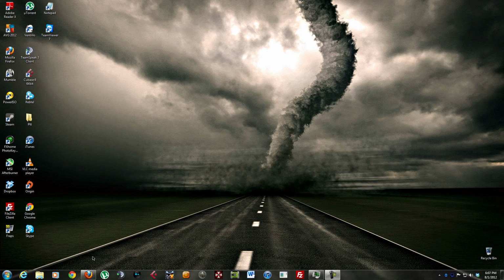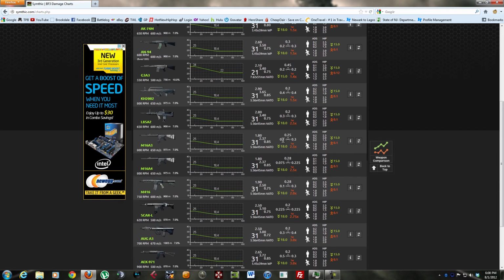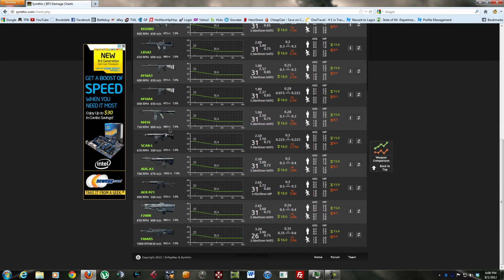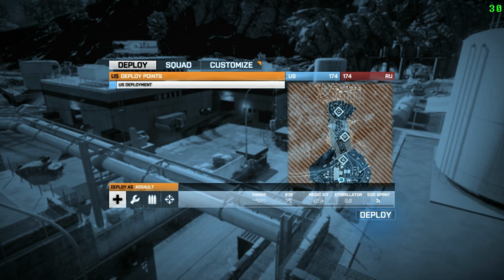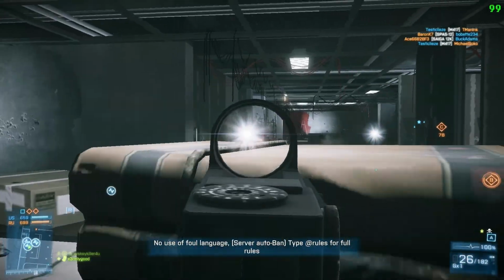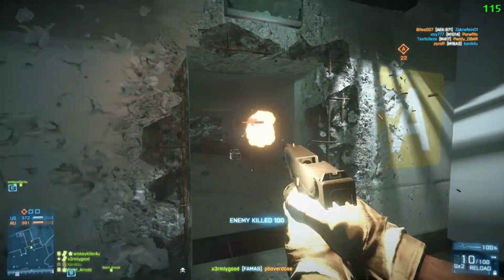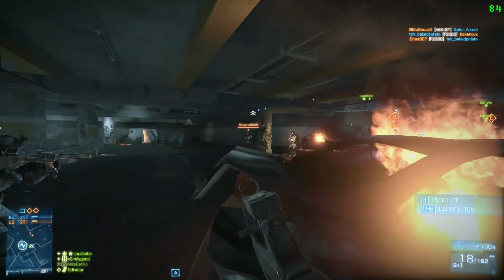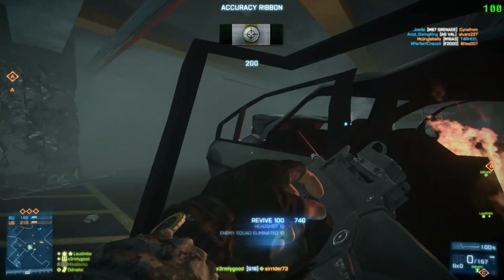How to Become a BF3 Pro || #4 || The Aggressive Loadout Guide!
Hello Guys,

Today i present to you the aggressive guide. I show you my recommended setup for playing aggressive but that does not mean you have to use it. You can follow the steps that i did to create your own aggressive setup! Just make sure you can match up to ANY other aggressive load out out there! If you guys see anything i missed, PLEASE comment, otherwise, Like, Fav & Sub! Thanks!